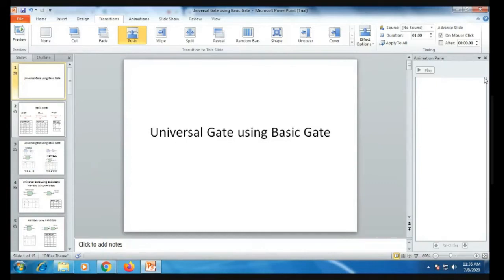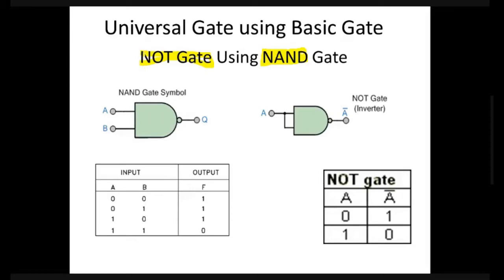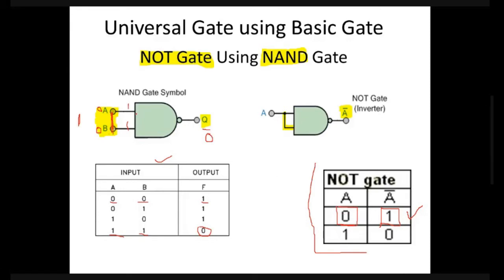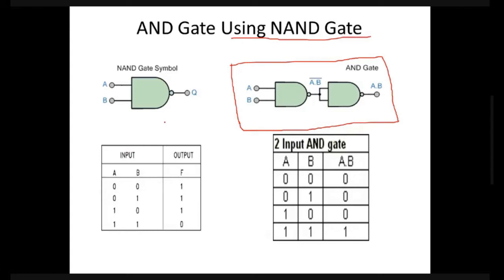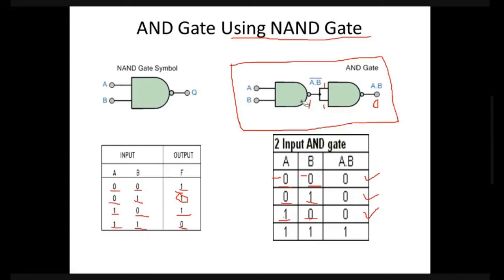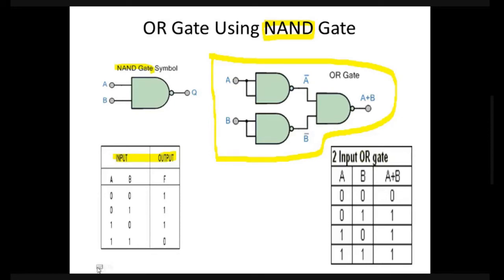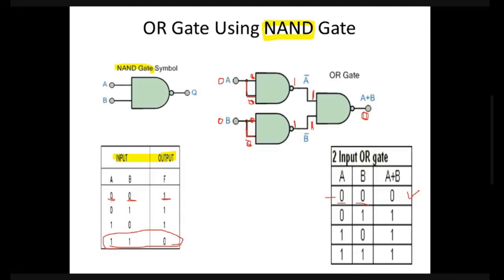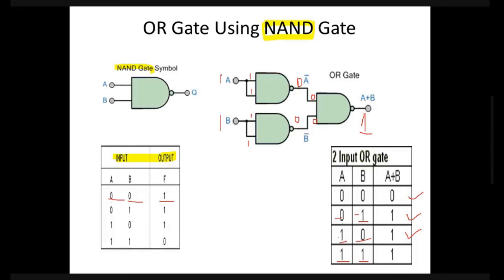Universal Gate Conversion